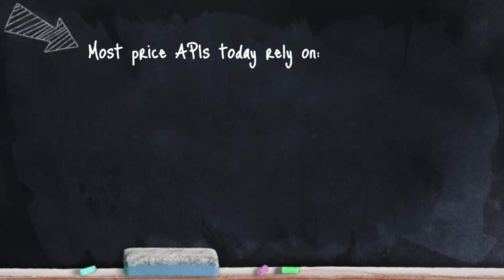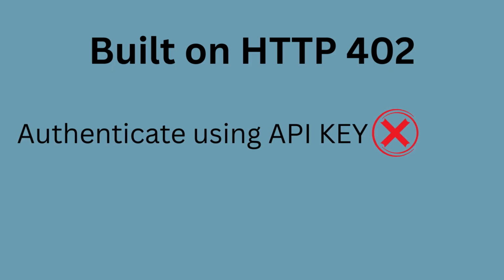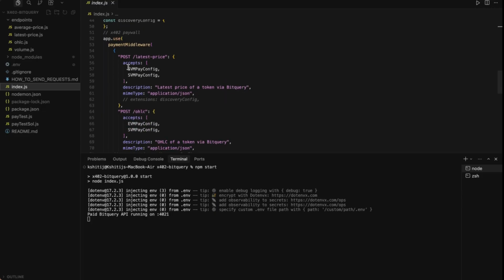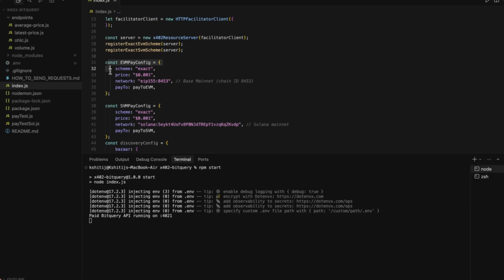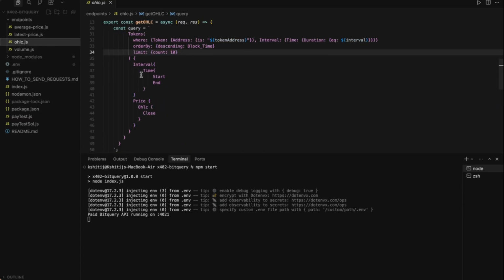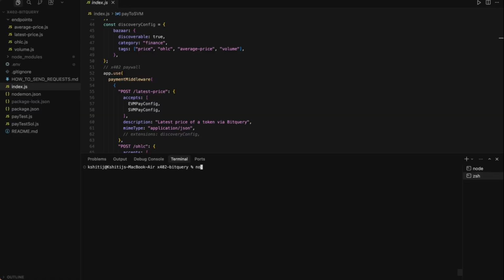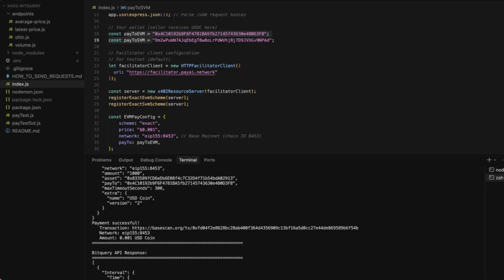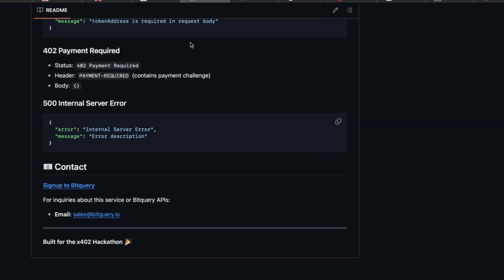Building x402 Service That Provides Real-time USD Price for Tokens Easily with Bitquery"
This tutorial shows you how to build x402 services that give real-time USD  token prices, OHLC  etc using Bitquery.